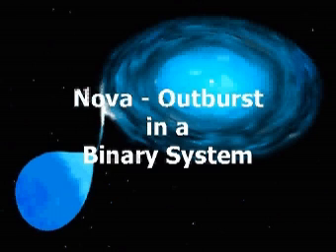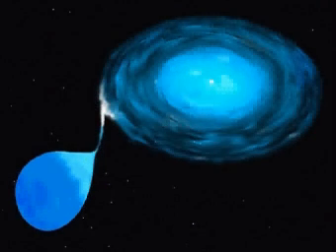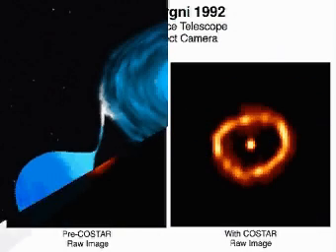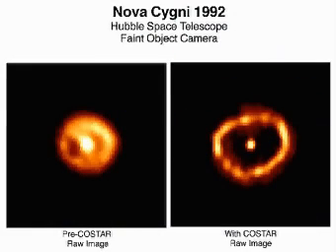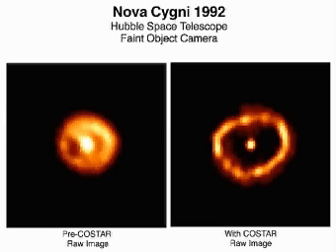White Dwarf Star and Novae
Video from the 'Cosmic Cinema' series by the Max Planck Institute of Astrophysics regarding Nova (a cataclysmic nuclear explosion caused by the accretion of hydrogen from a neighbouring star onto the surface of white dwarf.